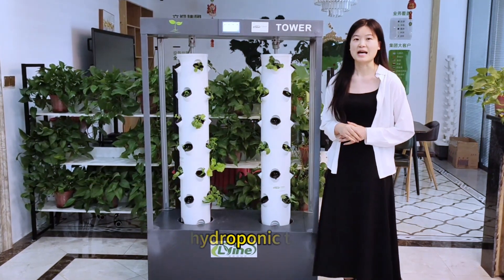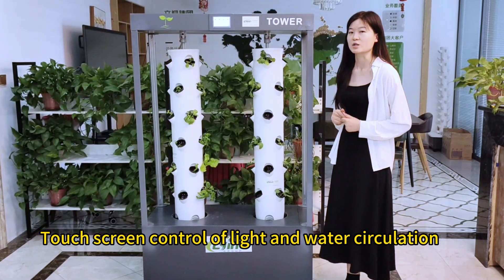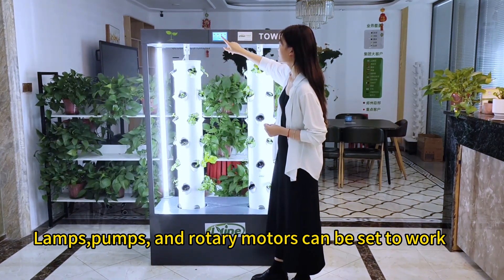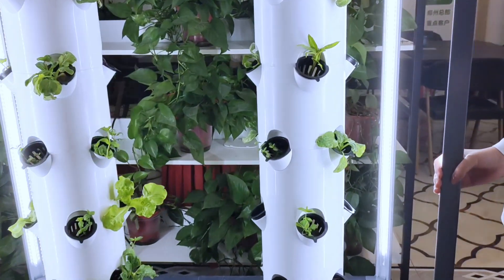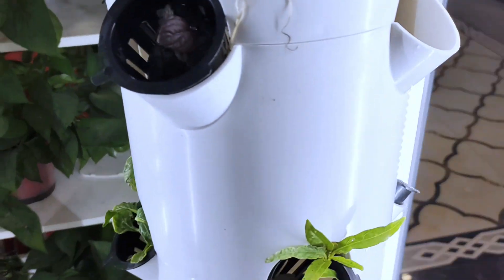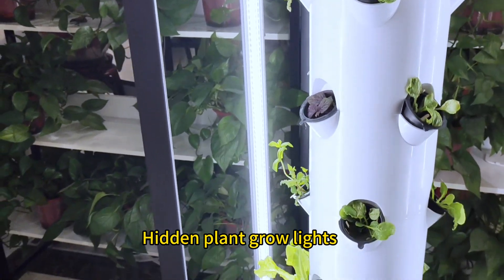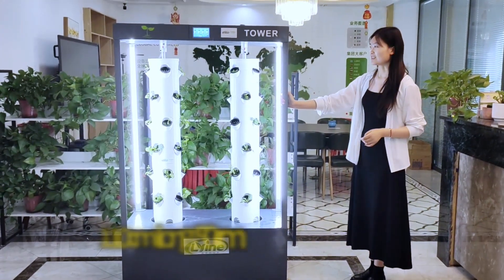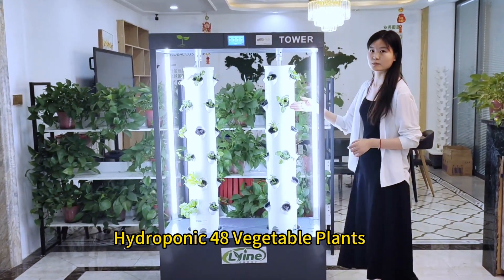Smart Growing: Lyine 4P6 Rotating Hydroponic Tower with Touchscreen Control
Experience the next level of smart gardening with the Lyine 6P10 Rotating Hydroponic Tower System! This video highlights its outstanding features, designed to give you ultimate control over your plant's growth environment, yielding 48 plants in a compact space.

With an intuitive touchscreen control panel, you can precisely set the timing for light and water cycles, perfectly adapting to local climate conditions. The innovative rotating feature ensures every vegetable receives optimal light and water, promoting healthier, more consistent growth.

*VIDEO TIMESTAMPS:*
0:00 - Introduction to Lyine 6P10 Tower System
0:10 - Part 1: Touchscreen Control & Customizable Parameters
0:22 - Setting Light & Water Cycles for Local Climate
0:46 - Benefits of Rotating Feature for Even Growth
1:04 - Key Specifications: Size and Planting Capacity (48 Plants)
1:10 - Conclusion & Call to Action

*KEY FEATURES:*
[cite_start]✅ *TOUCHSCREEN CONTROL:* Easily manage light, water cycles, and system settings from a user-friendly interface. [cite: 1569]
[cite_start]✅ *ADAPTABLE LIGHT & WATER CYCLES:* Customize timing to suit local climate conditions and specific crop needs. [cite: 1569]
[cite_start]✅ *360° ROTATION:* Ensures uniform light exposure and nutrient delivery for every plant, maximizing growth. [cite: 1569]
[cite_start]✅ *HIGH CAPACITY & COMPACT:* Grow 48 plants in a system that is 110 cm long, 50 cm wide, and 1 meter high. [cite: 1572]

✔️ *Home Gardeners* seeking advanced, automated control for their indoor plants.
✔️ *Small Commercial Growers* needing flexible systems adaptable to varying climates.
✔️ *Restaurants & Cafes* wanting fresh produce with customizable growth parameters.
✔️ *Educational Institutions* demonstrating precision agriculture and plant science.

Are you passionate about modern agriculture? We are looking for global partners to join our mission.